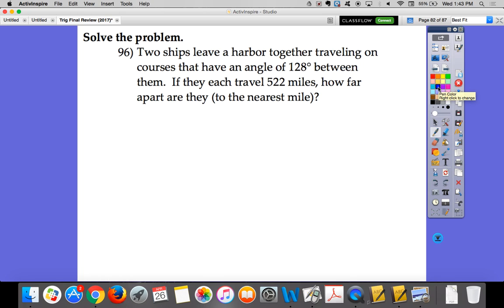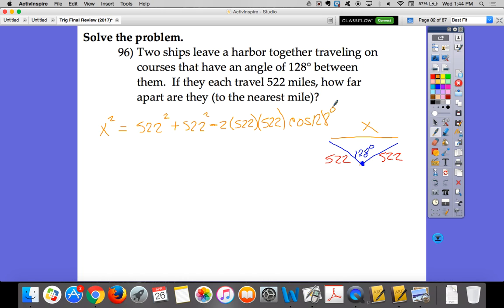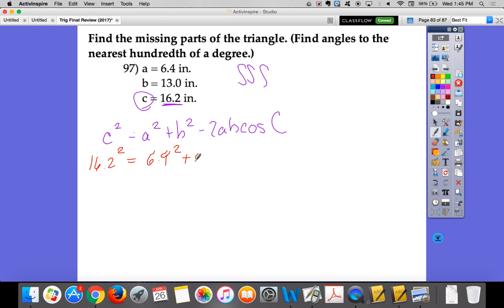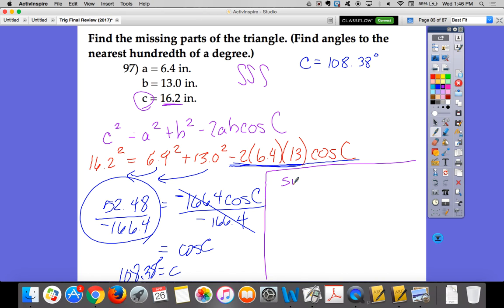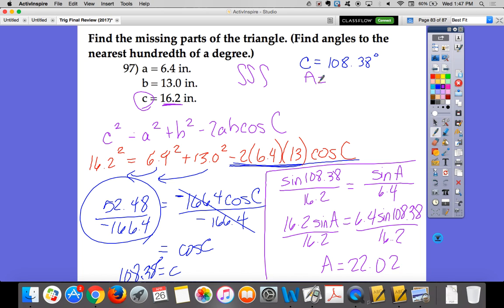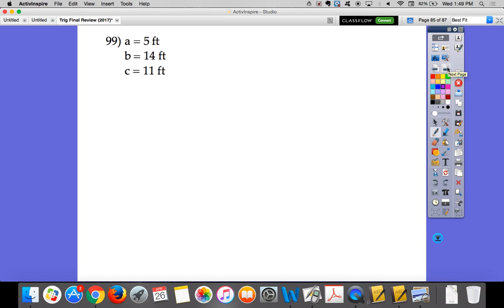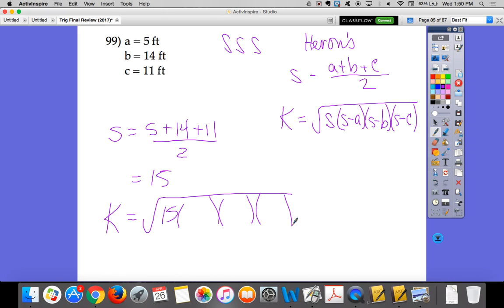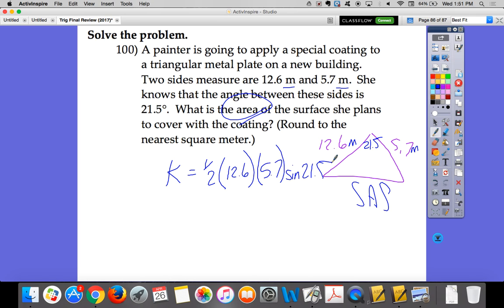DC Trig EXAM Review #96-100